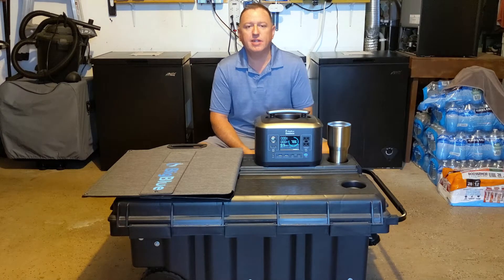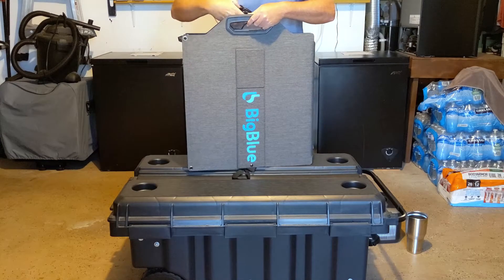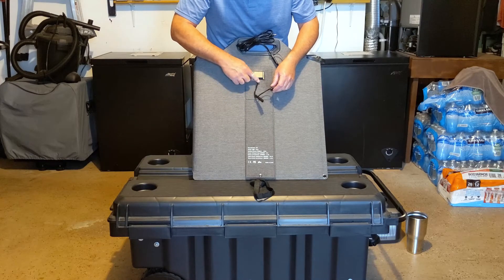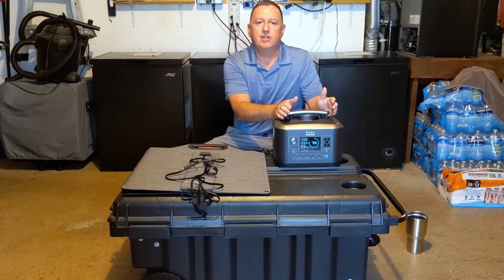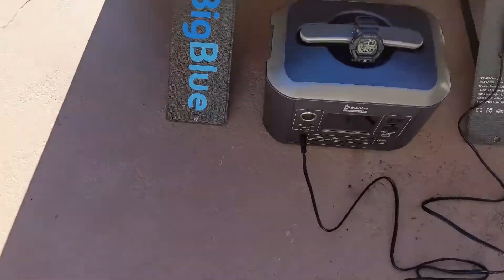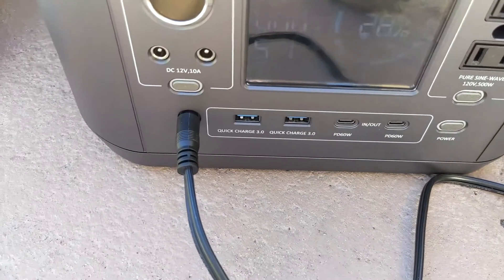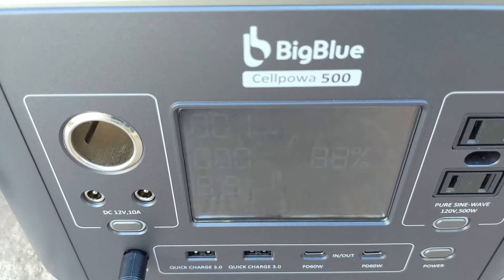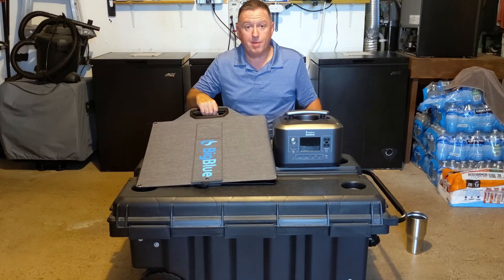100W BigBlue Portable Solar Panel Review - Is It The Proper Size To Charge My Solar Generator?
Parts:

BigBlue LiFePO4 Portable Power Station

BigBlue Solarpowa100 Portable Solar Panels

A quick review of the panel and short real world test to determine if it is properly sized to re-charge my solar generator in a single day.